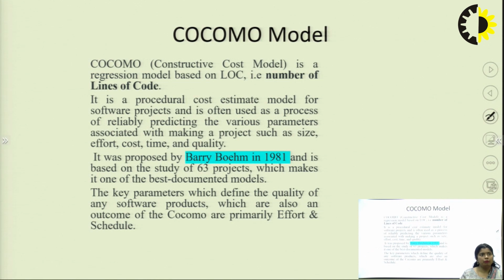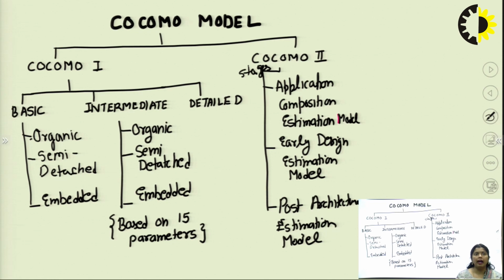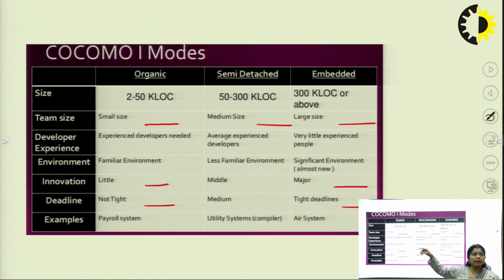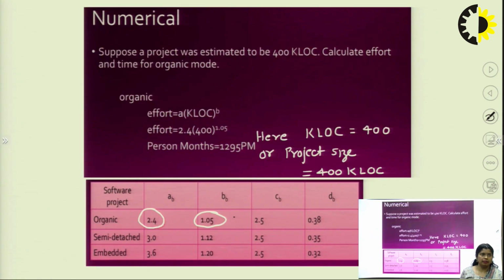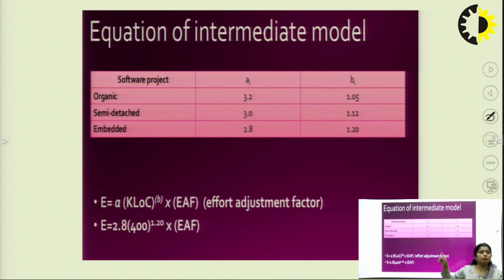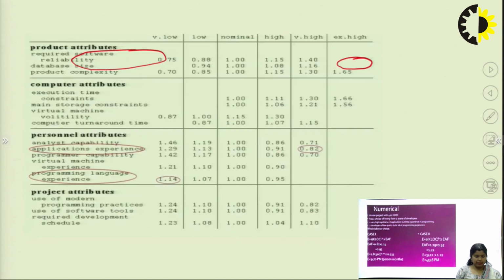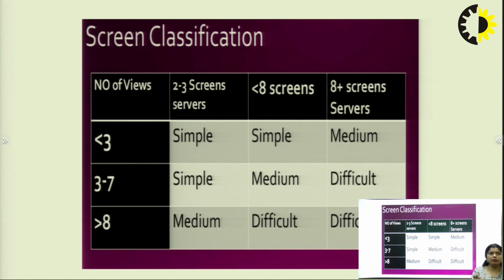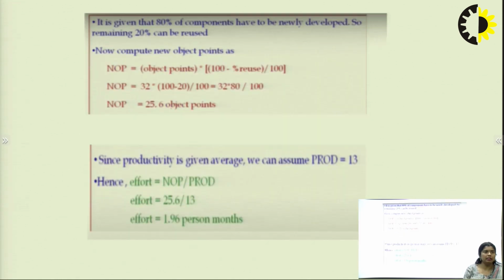''COCOMO Model'' Software Project Management Lecture 01 By Ms Kamna Singh, AKGEC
COCOMO model is used to echinate effort and time for developing a s/w project. It has been developed by Bohme in 1981, It is of three types basic.